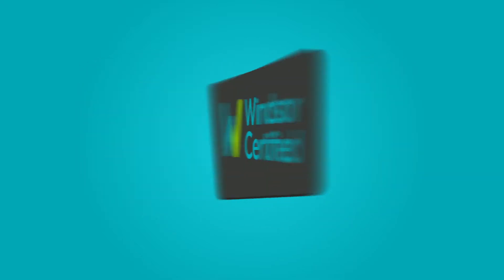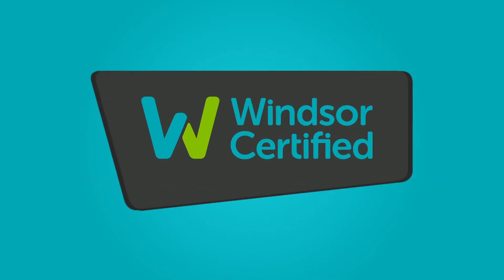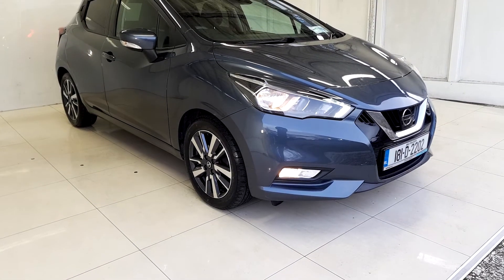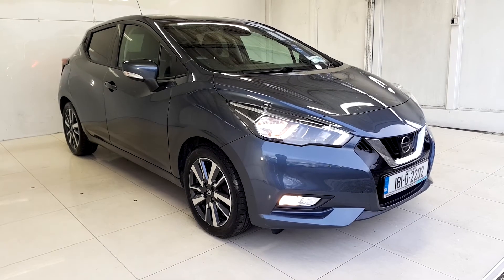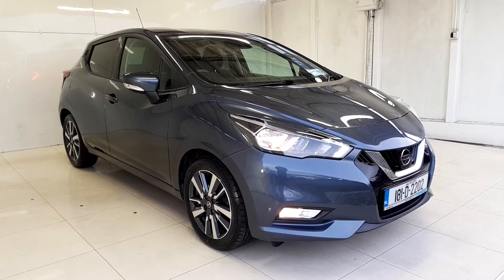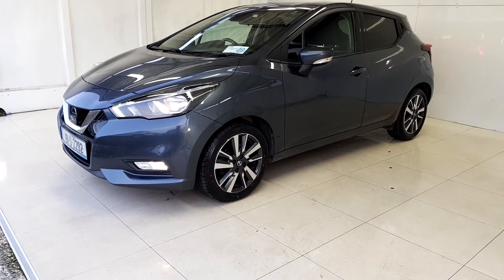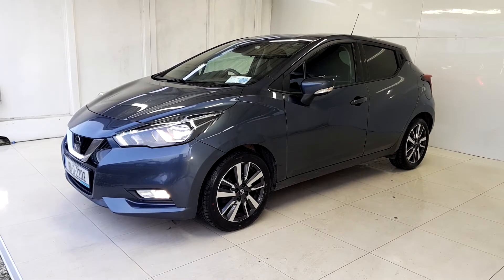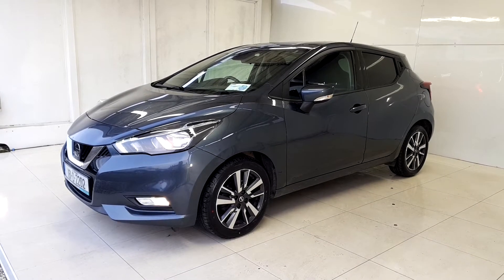181D2202 - 2018 Nissan Micra 1.0 SV LOOK PK 4DR 13,995